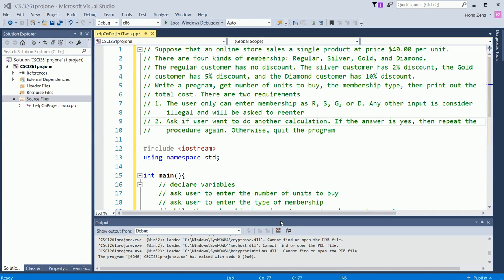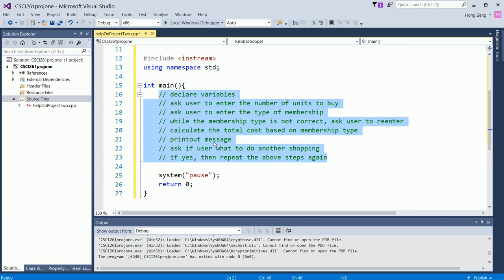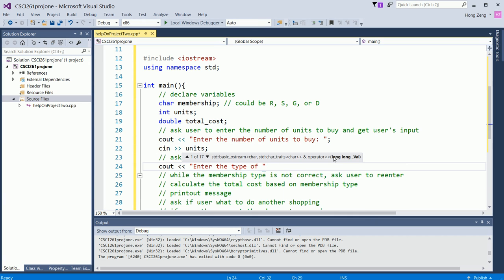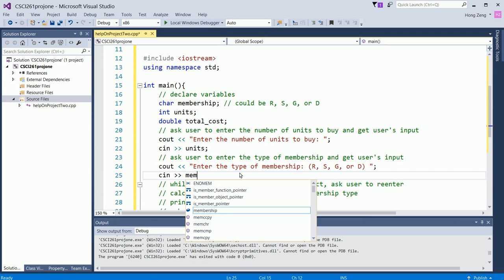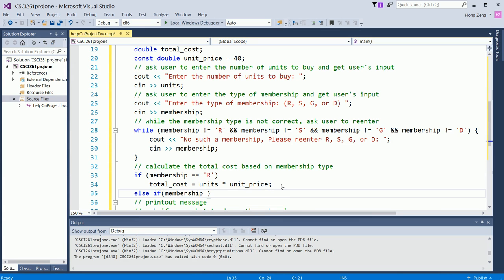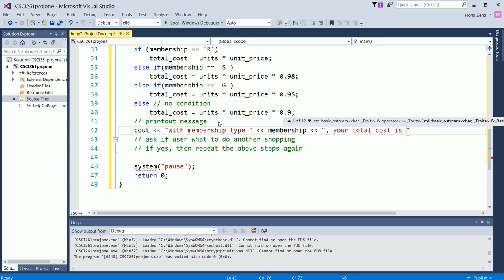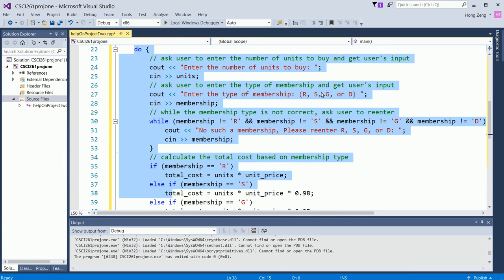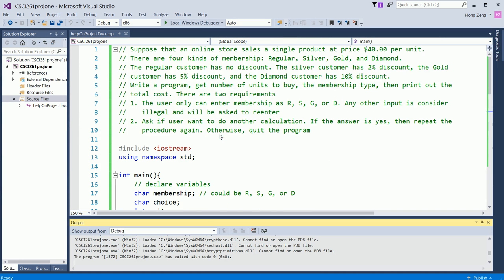HelpOnProjectTwo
This is an example that similar to project two. Students practice to use while loop to validate the input, use do while loop to repeat a task, and use if .. else if ...else structure to using different formula based on conditions